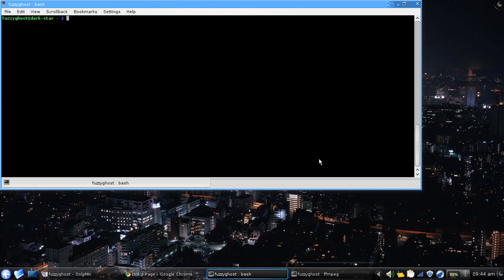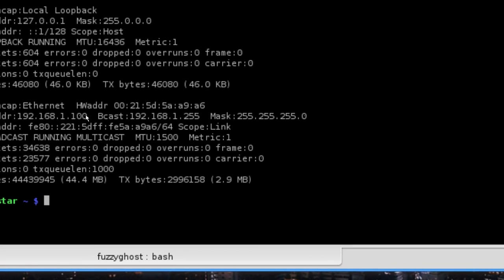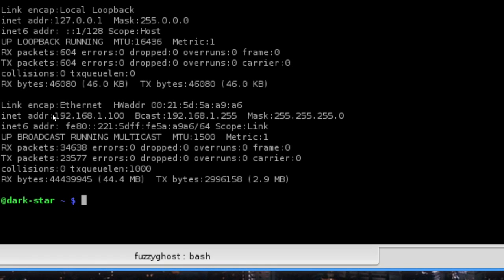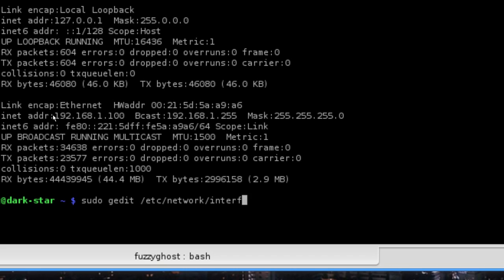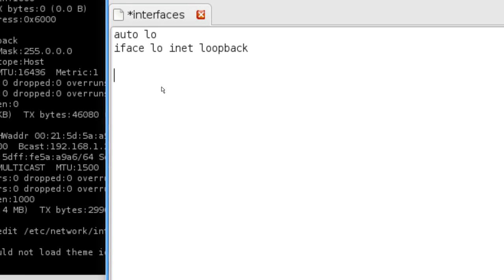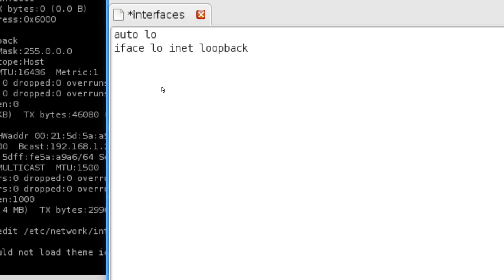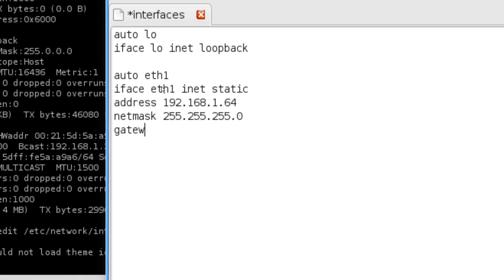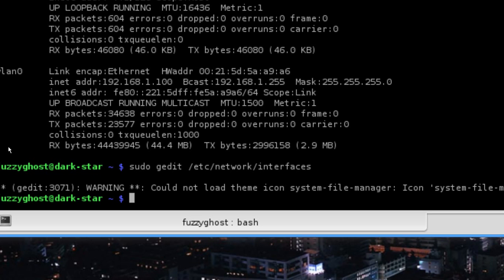How to set a static IP Address in Linux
Here is a quick tutorial video on how to set up a static IP address in Linux.  I assume that you have not changed any of your IP address settings in your modem/router, but if you have you'll get the information you need from ifconfig.  I know there are a couple other ways to do this, but this seems the simplest to me.

I do zoom in on the video, so you won't need to worry if you can't, or don't, want to watch this in high definition.

A few errors I made in the video
1.  I declared eth1 as the adapter to give a static address.  If you only have one NIC in your machine, it will be eth0.
2.  The command I gave to restart networking should have been $ sudo /etc/init.d/networking restart.